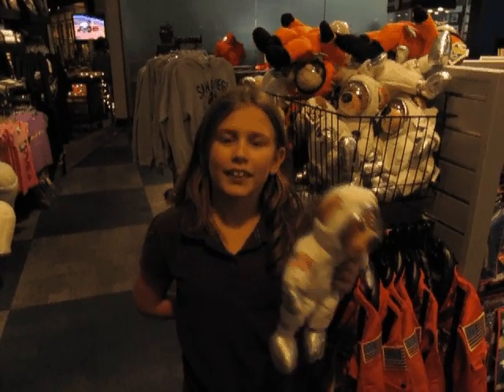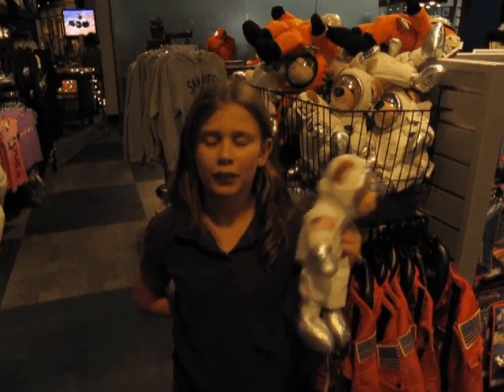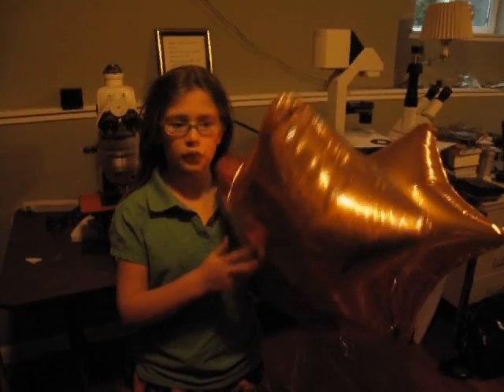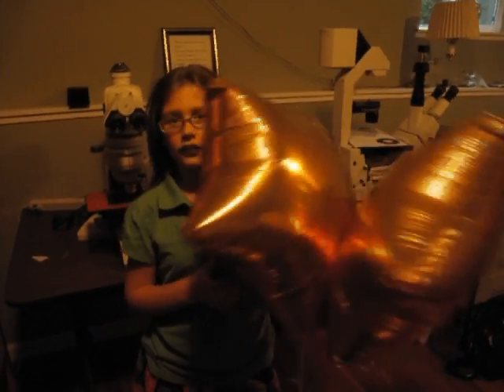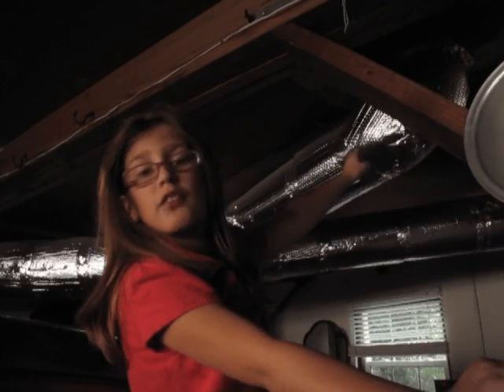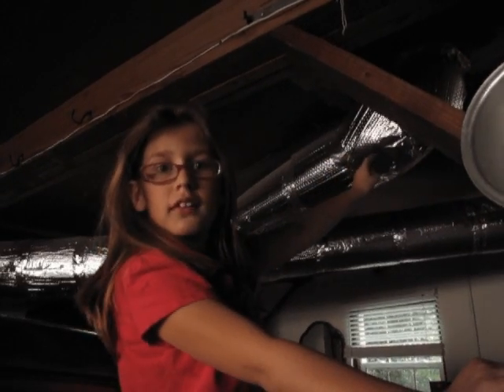Spacefoil is my Favorite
Spinoff: Reflective Coatings Protect People and Animals (31)
Grade Group: 3-5
Name: Morgan (MissMojo at Privo)

Hi!  My video is about the space foil that NASA made back in the 50\'s that went from being used in toys, to helping keep astronauts safe and back to helping people and making our lives better.